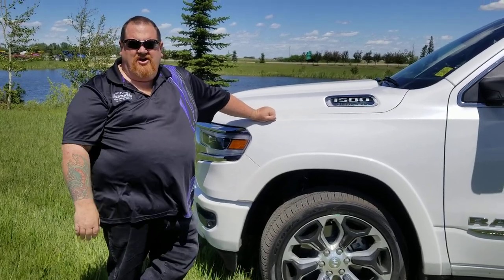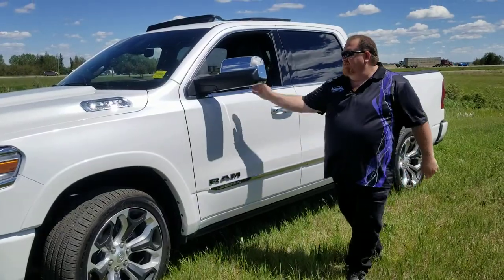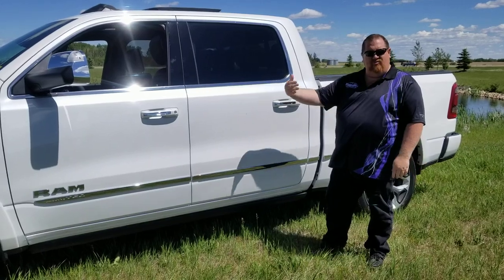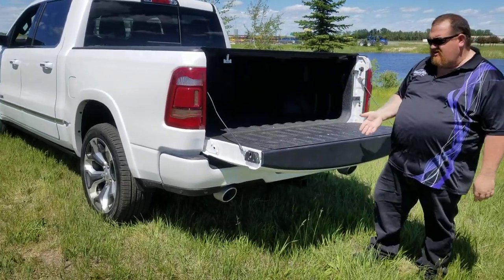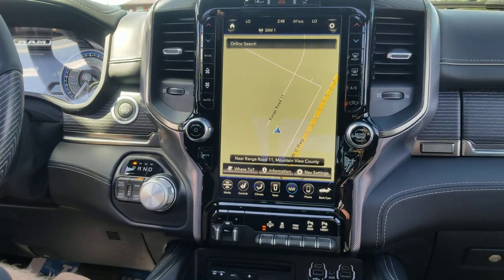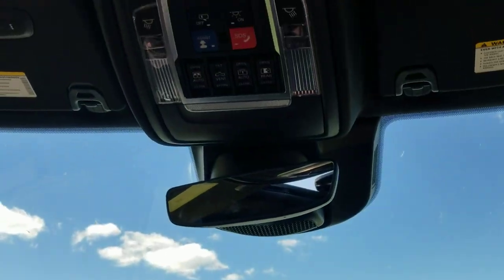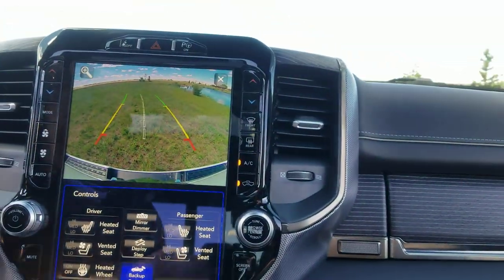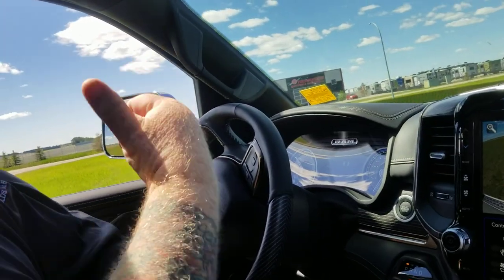All-New Redesigned 2019 Ram 1500s | More Space. More Storage. More Technology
Uncompromising luxury, groundbreaking exterior style, engineered to get the job done! Learn about the all new 2019 RAM 1500 now available at Mountain View Dodge.

Did you know the new 2019 Ram 1500 is only available in Canada? The all-new 2019 Ram 1500 is longer, lighter and can tow and haul more payload in, on and behind it!

It is time to surround yourself with more sophistication, more detail and more luxury. Do this with your very own 2019 Ram 1500!

Come into Central Alberta's Ram Truck Supercenter and shop a great selection of Rams, including the featured 2019 Ram 1500 Dean Harper is showing off.

32580 11 Range Road #43
Olds, AB
T4H 1P6